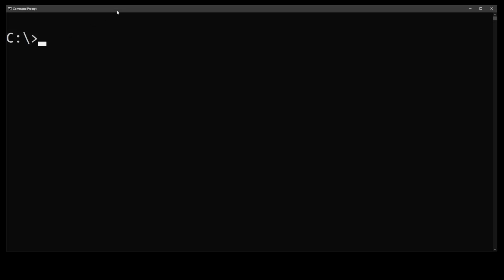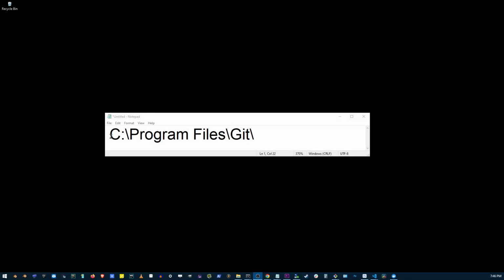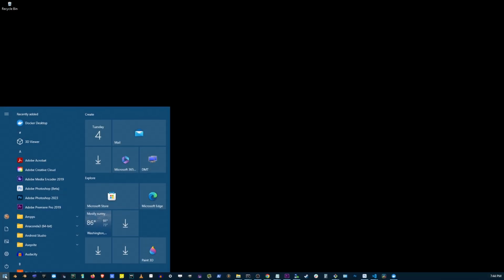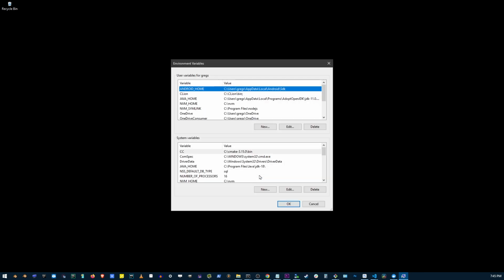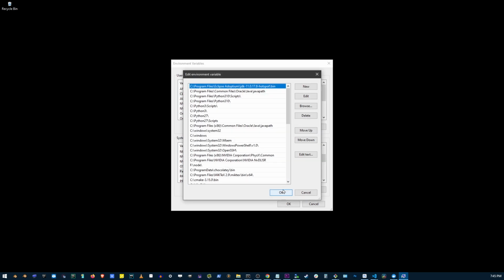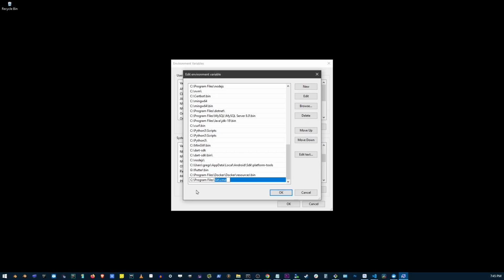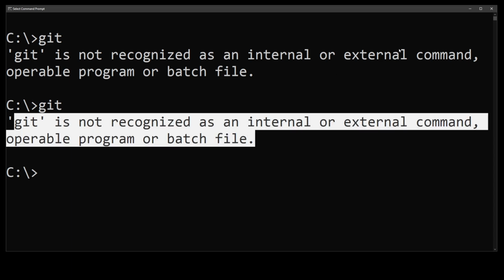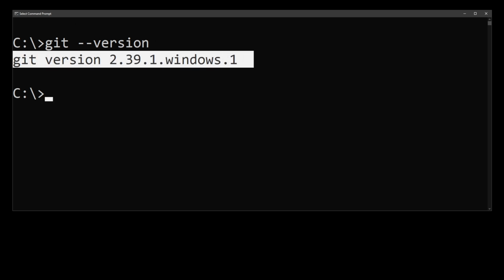how to fix git is not recognized as an internal or external command, operable program or batch file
git tutorials webdevelopment In this tutorial I'll show you the classic solution to the git is not recognized as an internal or external command, operable program or batch file error. All you have to do is correctly add the path to your Git installation folder in your Environment Variables.

Also known as:
How to add git to environment variables on Windows 10 or 11?

Timestamps:
00:00 git is not recognized as internal external command operable program or batch file
00:19 Figure out your Git installation folder (directory)
00:25 Start button, and type Environment Variables
01:05 Edit System Variables
01:13 How to add a new system variable to environment variables?
01:28 Make sure to include cmd folder
01:37 git is installed but i'm still getting git is not recognized as internal external command operable program or batch file error
01:53 Restarting cmd.exe to reload it with new path variable settings